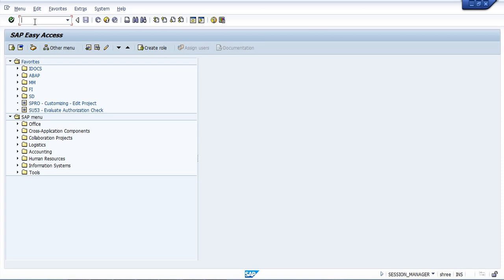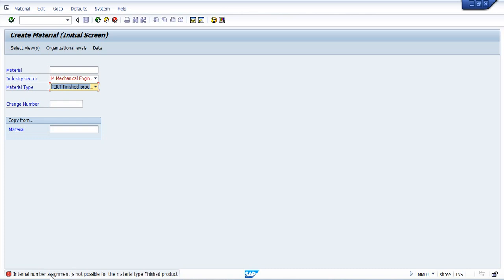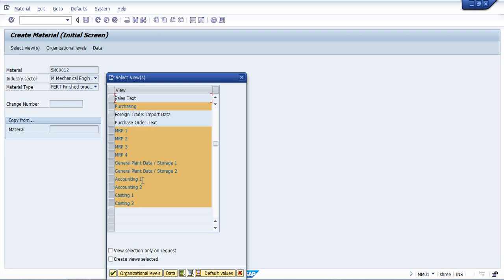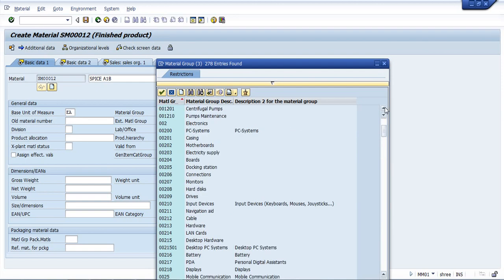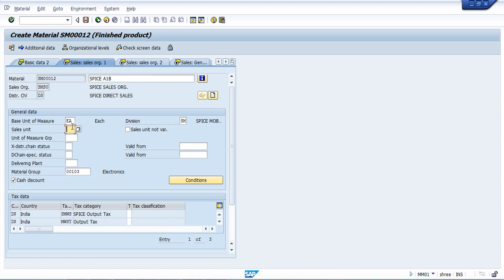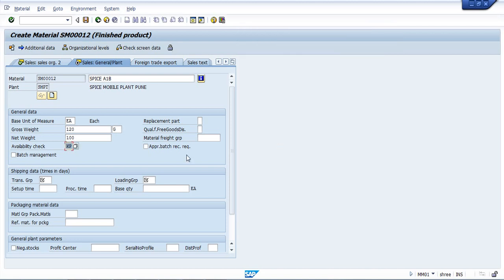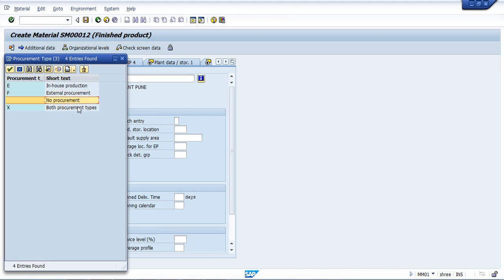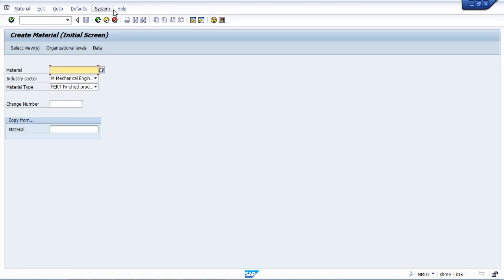Create Material in SAP MM01 l Material Master (MM)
This is the step by step process to create material master in SAP using transaction code MM01.